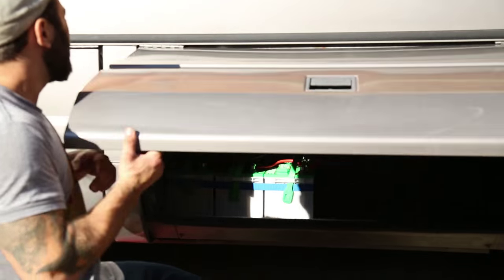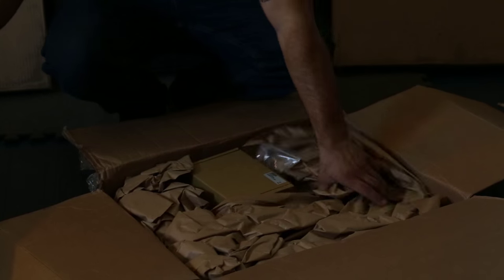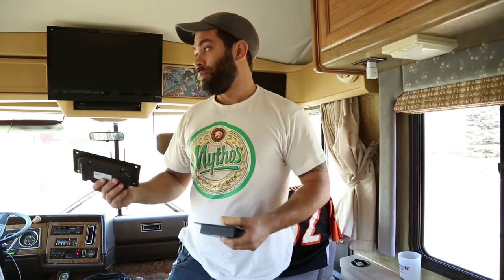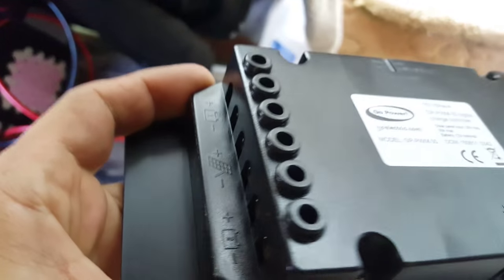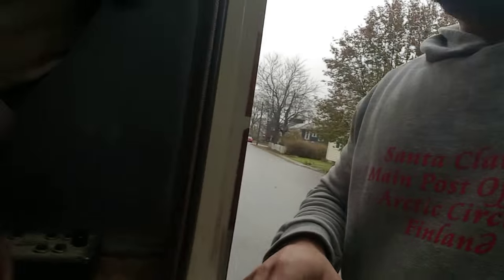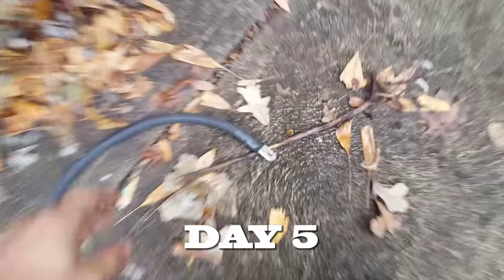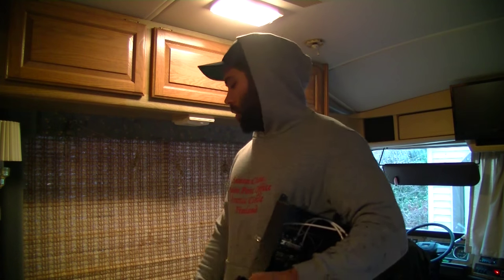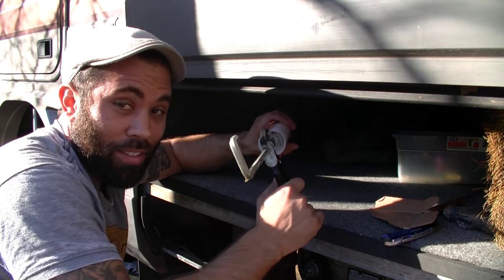Full-time RV: Installing a Go-Power Solar and Inverter Set-up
Probably a useless but hopefully entertaining video on a solar panel, battery bank, and inverter install into a 1988 Chevy Pace Arrow Class A RV